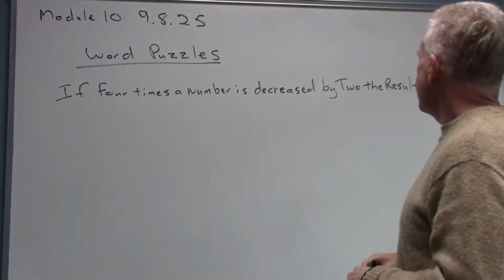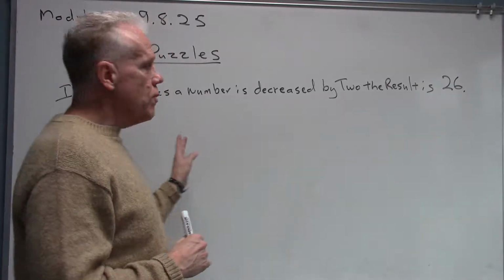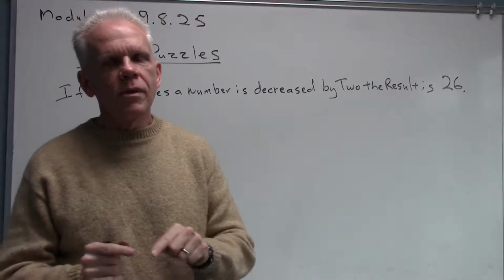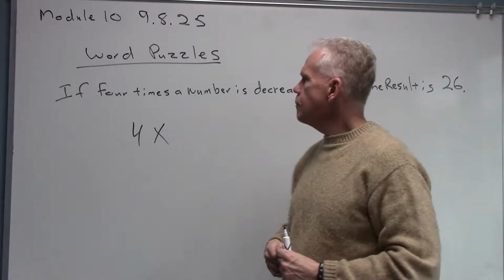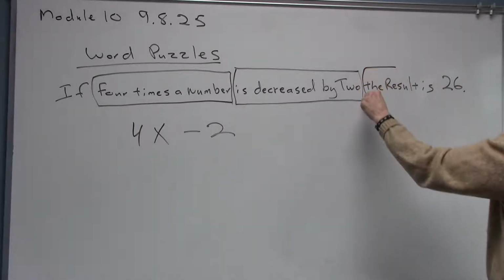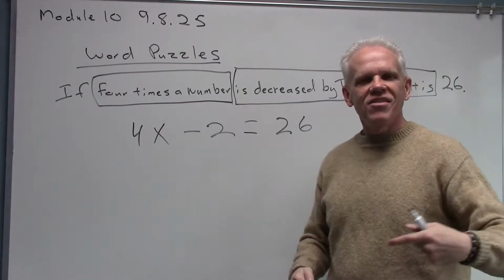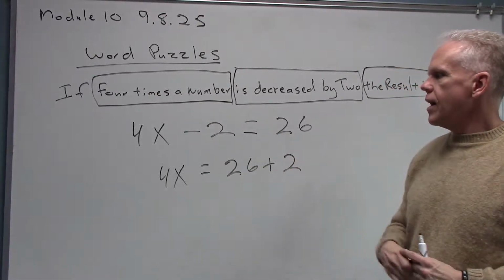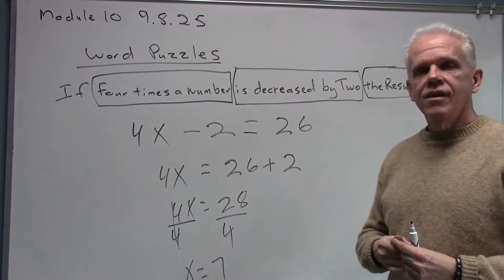Word Puzzles 9 8 25